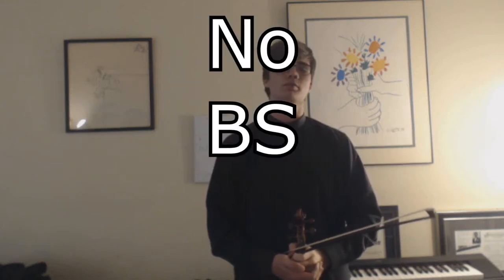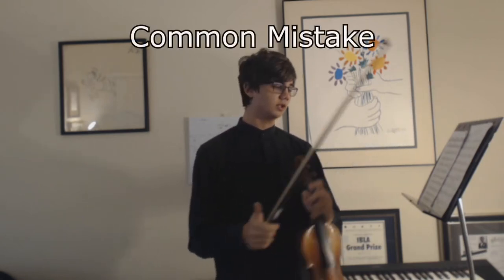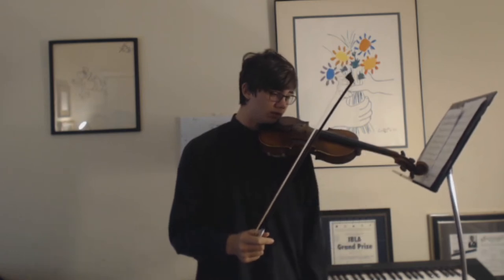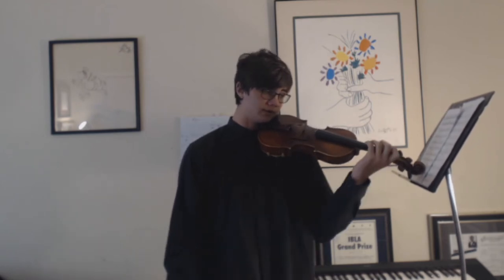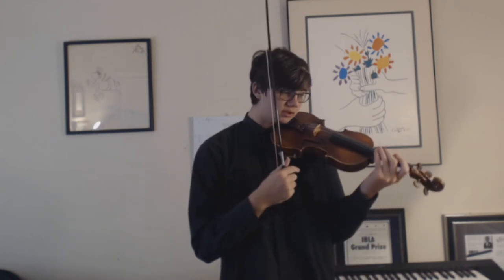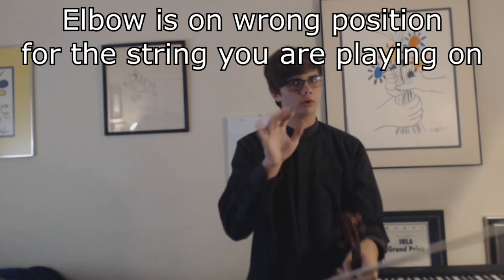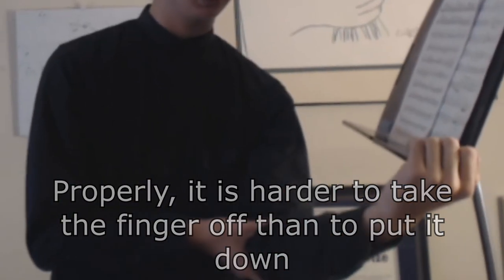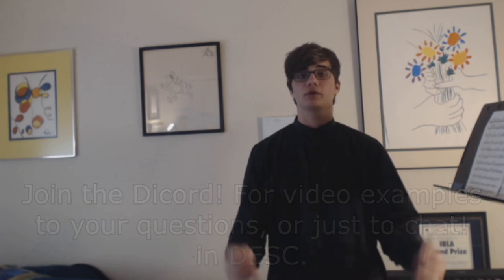How to relax Your Left hand While Playing Violin, No BS Guide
🔸I stream Thursdays, Saturdays, and Sundays at 630PM EST.

Hello I am the Douglinist,  with a no BS violin guide on how to relax your left hand, and a little bit on why it is important. Relaxing your left hand is important because it makes it easier to shift, makes it easier to reach higher notes and it makes it possible to go really fast with your fingers, tapping. And I'll explain a little bit more on that later on why it makes it easier to go fast, and a little bit more on shifting once I get to explaining on how to relax.